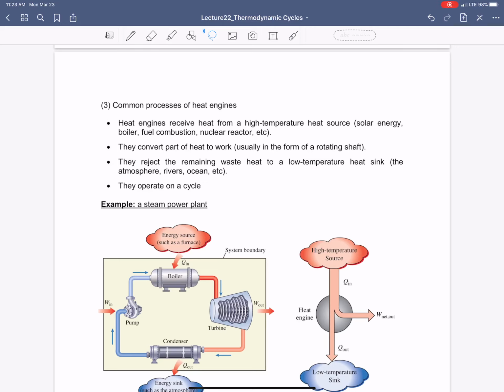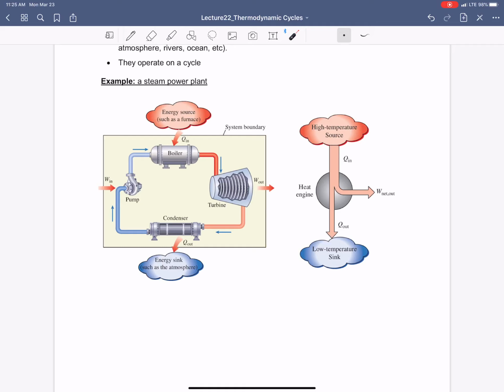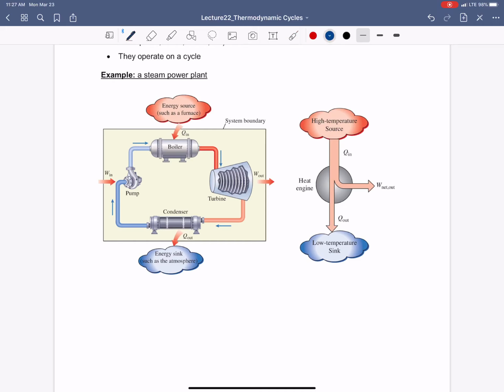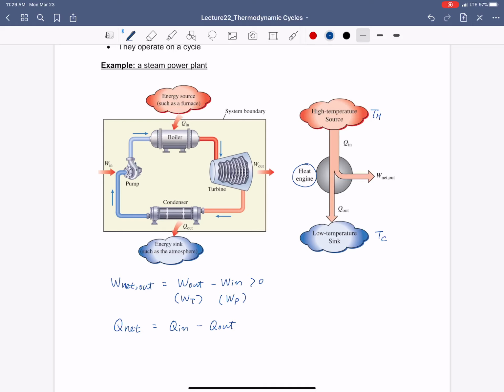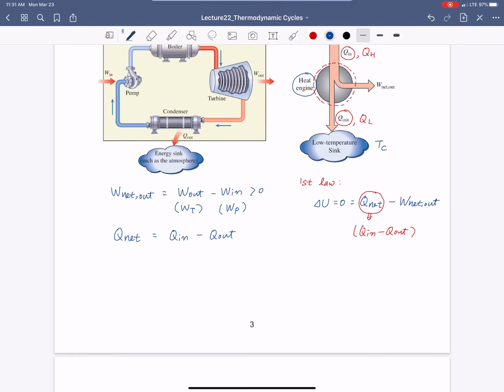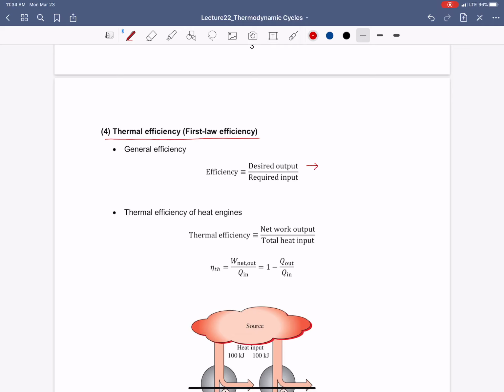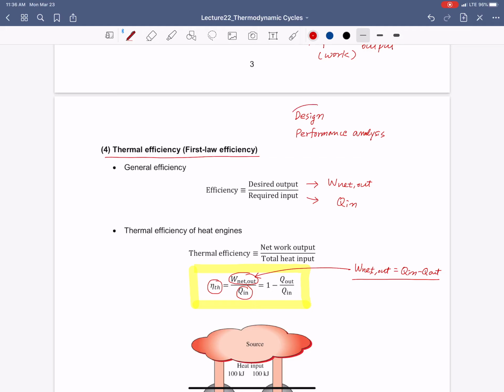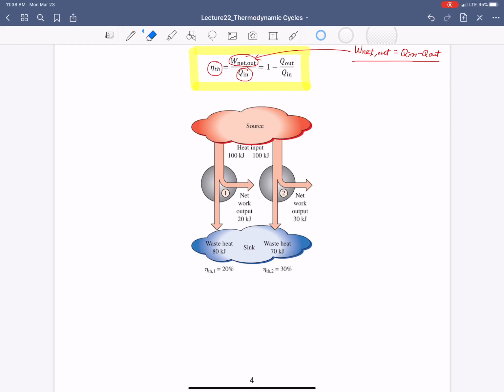Thermodynamics Lecture 22-3